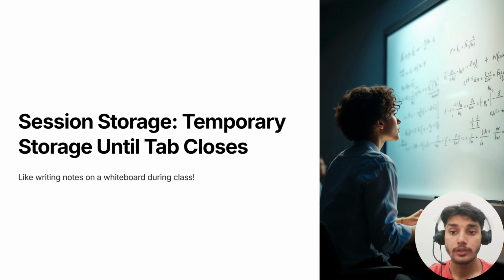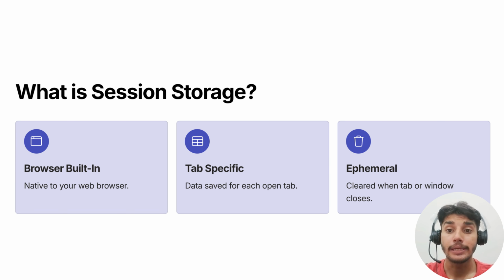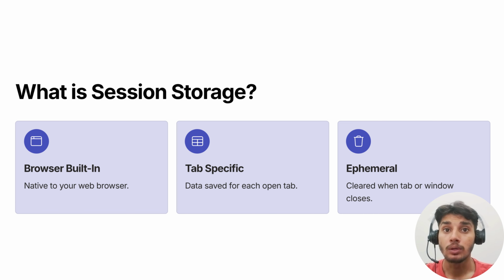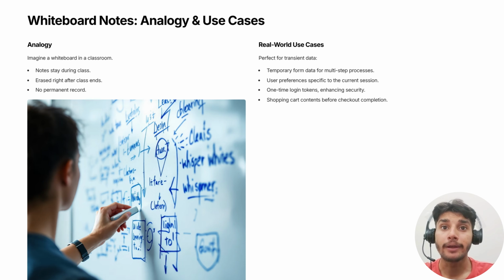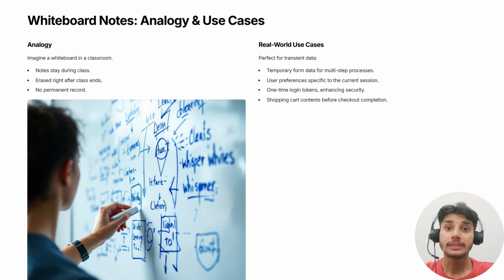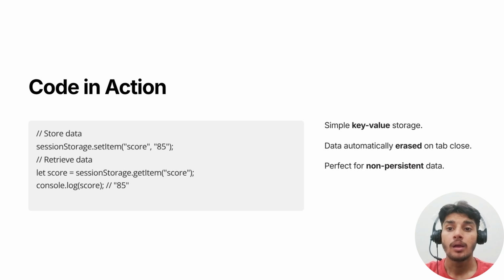JavaScript Session Storage Explained | Day 34 of 60 Days Web Development Challenge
In this video, you’ll learn about Session Storage in JavaScript, a browser feature that stores data temporarily for a single session. Once you close the tab or browser, the data is cleared automatically.

✅ Topics Covered:
           What is Session Storage?
           Storing and retrieving data with setItem() and getItem()
           How it differs from Local Storage
           Real-world examples of session storage in action

Think of Session Storage like writing notes on a whiteboard 📝 — useful while the class is going on, but erased once the class ends.

👉 Keep following the challenge to master web development step by step!